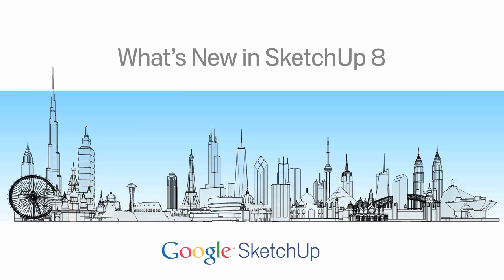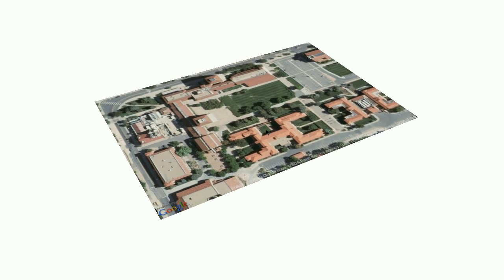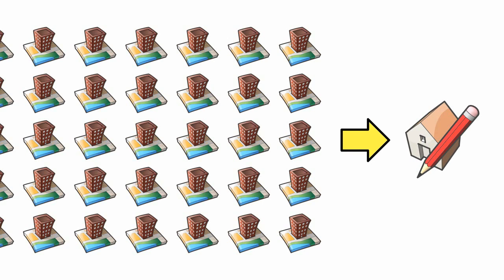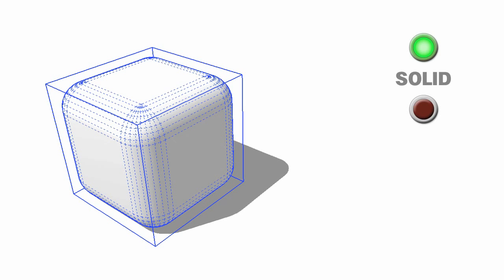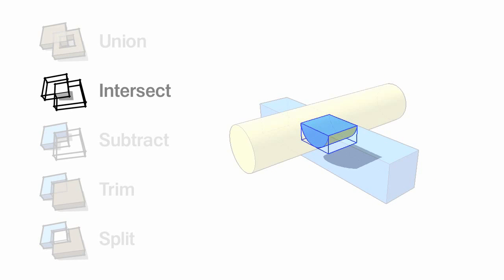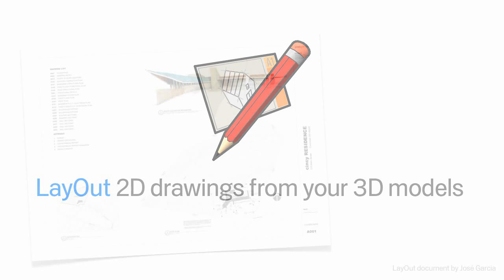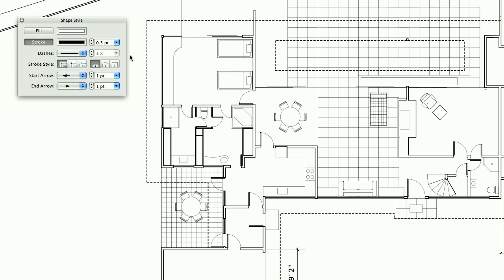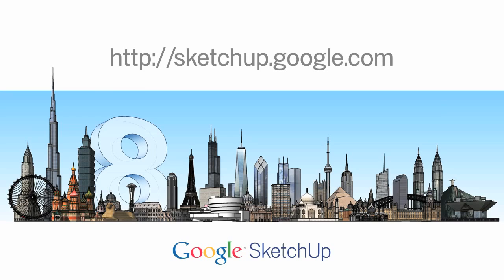Les nouveautés de SketchUp 8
Découvrez dans cette vidéo l'ensemble des nouvelles fonctionnalités disponibles avec Google SketchUp 8.

Pour plus d'informations, rendez-vous sur le Centre d'Aide de Google Sketch Up, à l'adresse suivante